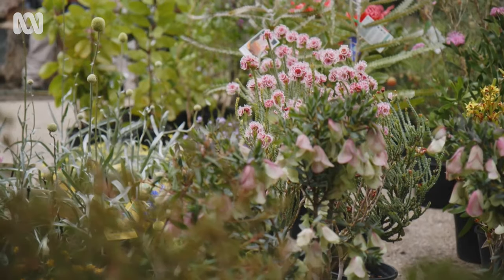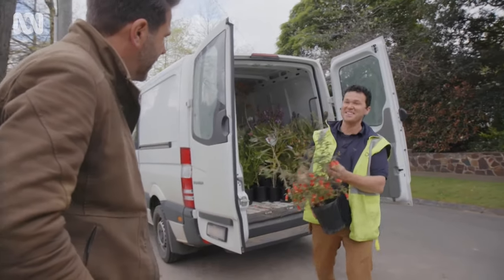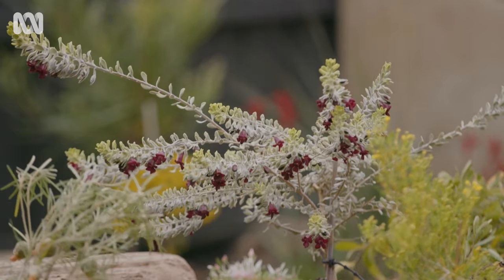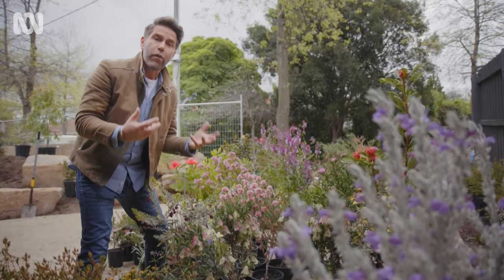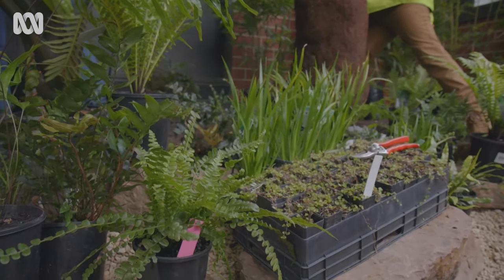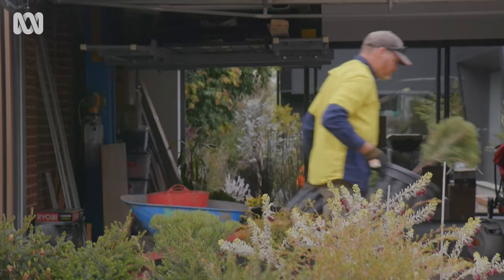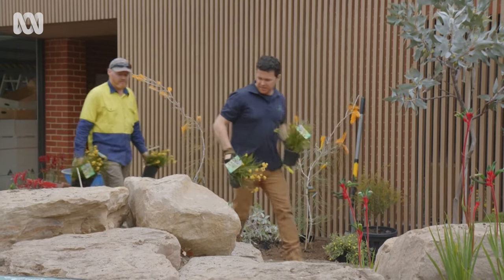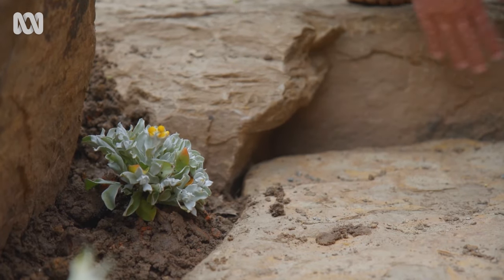These Aussie natives will brighten up any garden | Dream Gardens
This garden is brought to life by some stunning Australian native florals.

Michael McCoy charts the evolution of gardens from design to the spectacular end-result. From inner-city courtyards to country properties, everyday Aussies share the adventure of making their dream a reality.